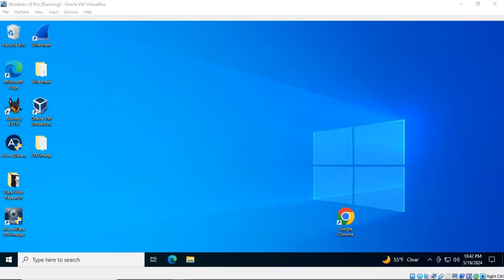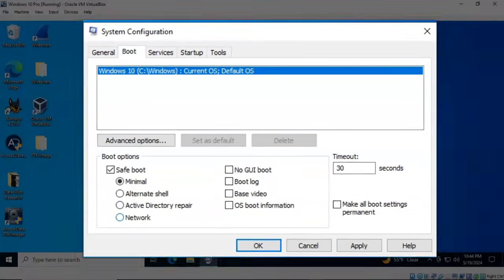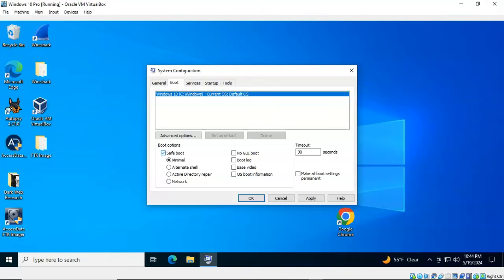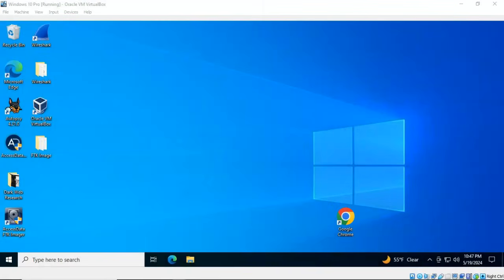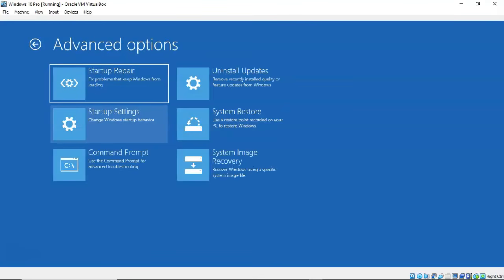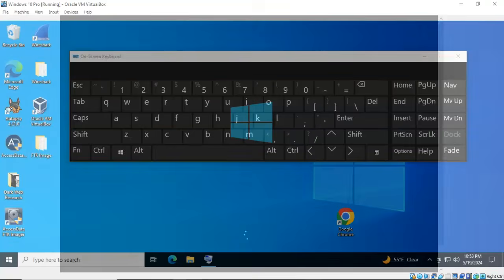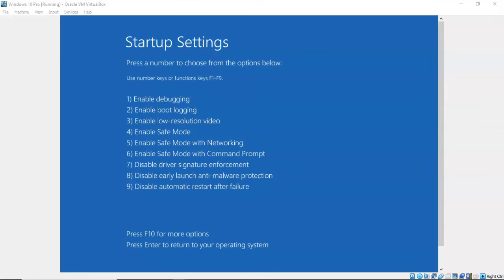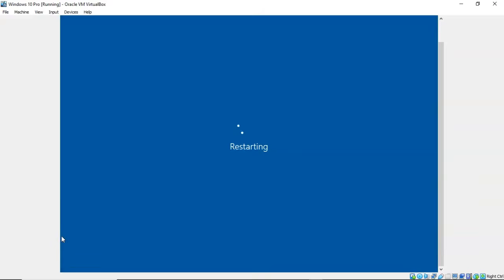Accessing Safe Mode In Windows 10/11